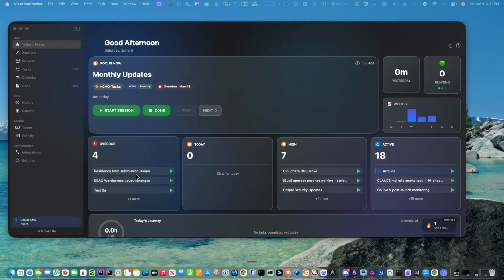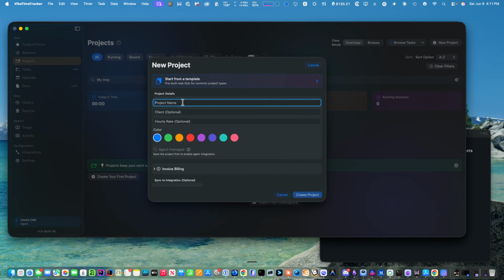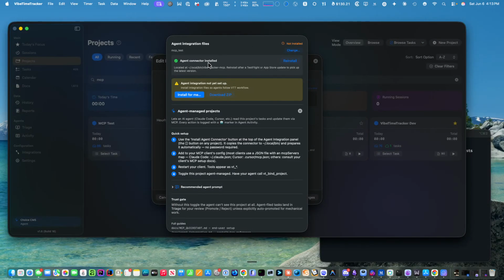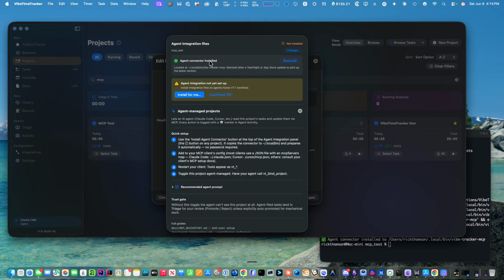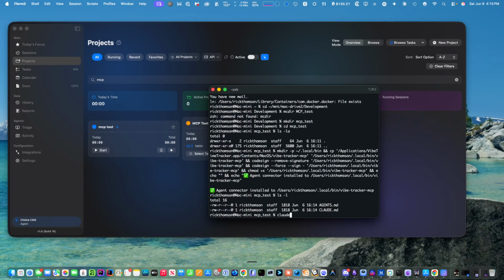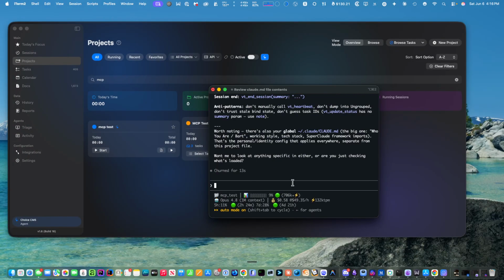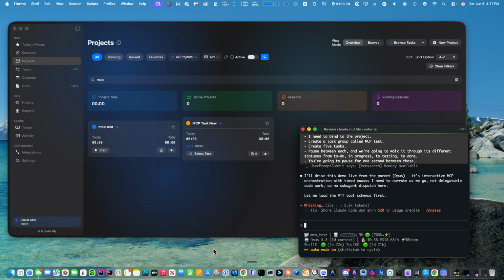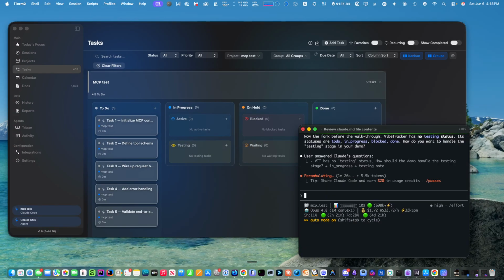Setup Vibe Time Tracker Project MCP For Claude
This is a demo of the Vibe Time Tracker MCP setup for a project  It walks you through how to set up the project, how to connect the agent, and connect the MCP